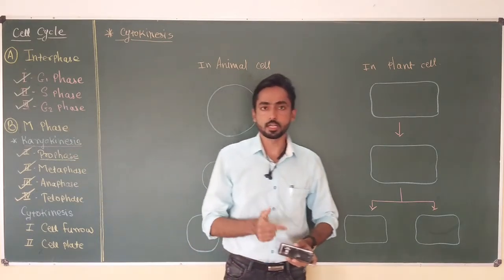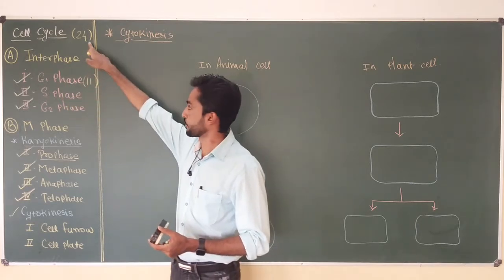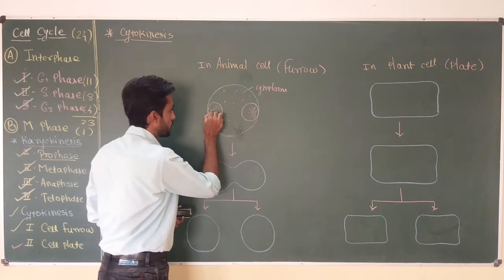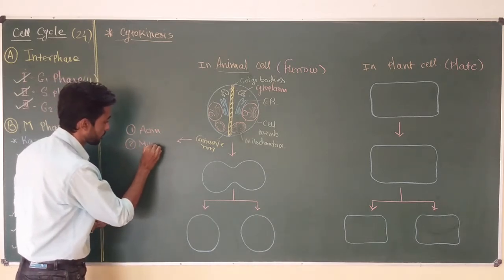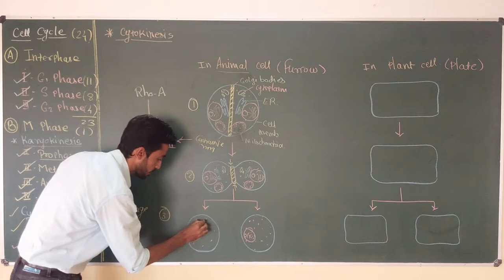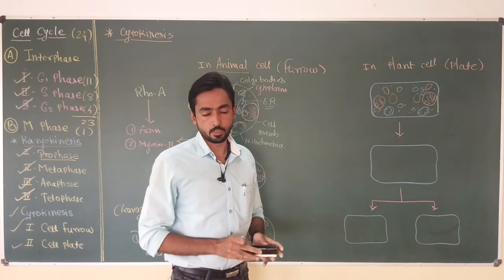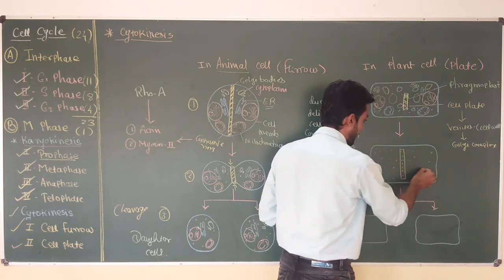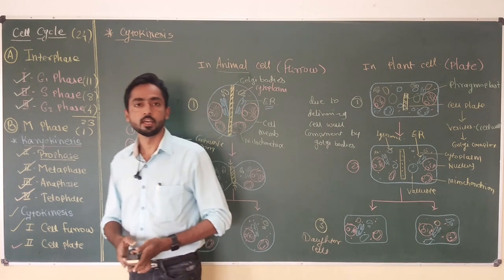Cytokinesis | Mitosis | Cell Cycle | Explained by Dr. Yogesh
In this video, I have explained in detail about the cytokinesis of the mitosis. It is the phase in which cytoplasm of the parent cell divide to form two daughter cells. Cytokinesis in animal cell occur by cell furrow formation while in plant cell it occur by cell plate formation.